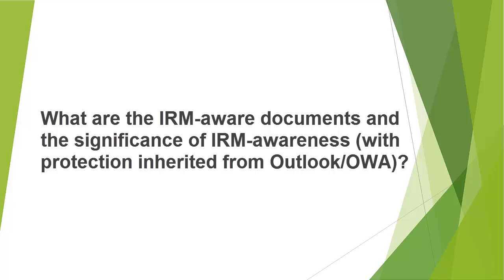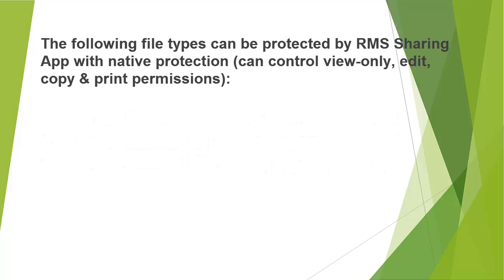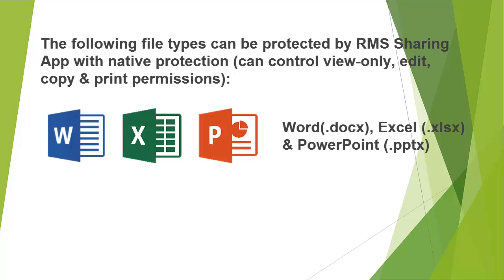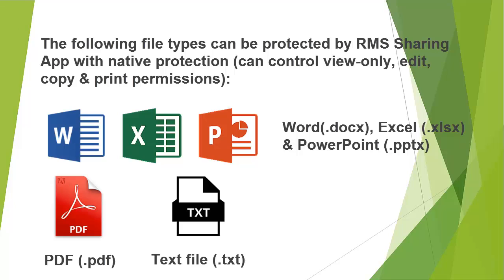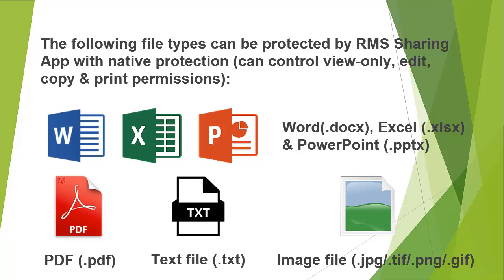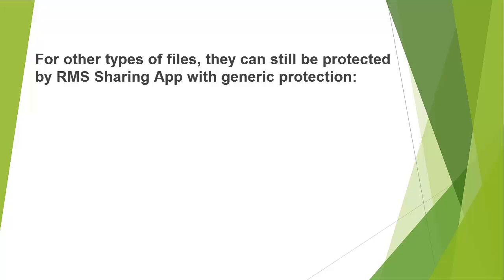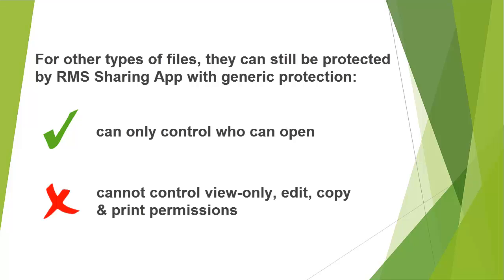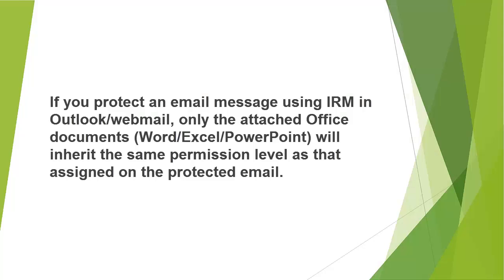What are IRM-aware documents?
This video explains what are the IRM-aware documents and the significance of IRM-awareness (with protection inherited from Outlook/OWA).